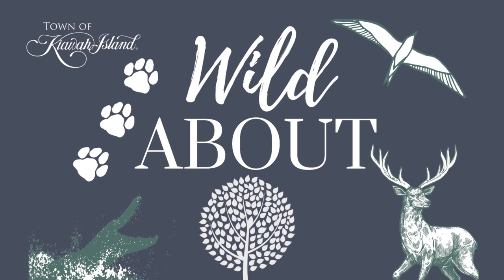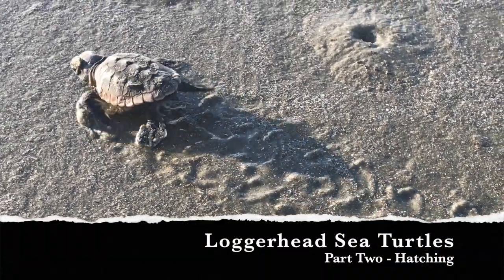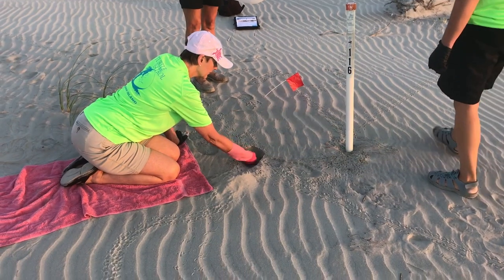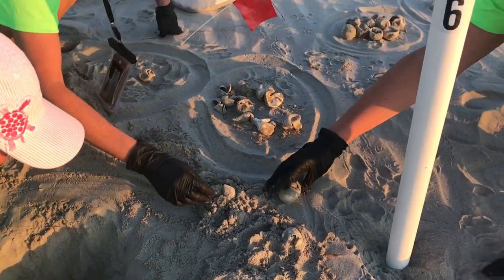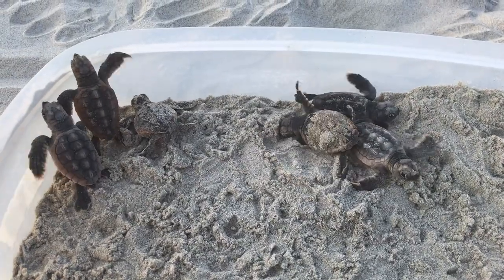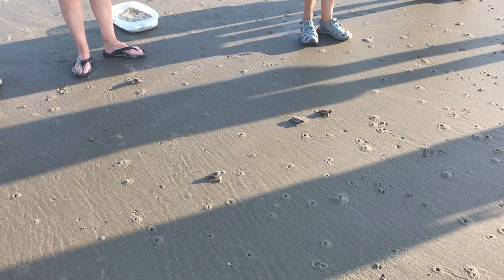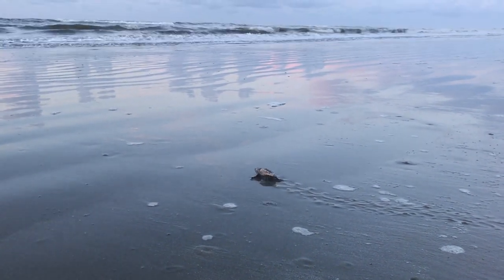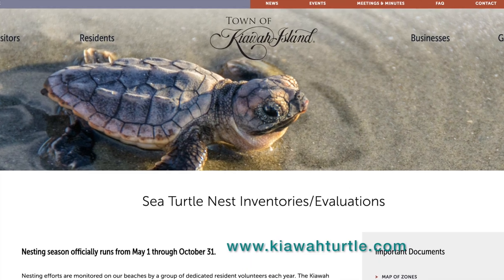Wild About Sea Turtles, Part 2 Hatching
This video is about Sea Turtle Part 2 Hatching